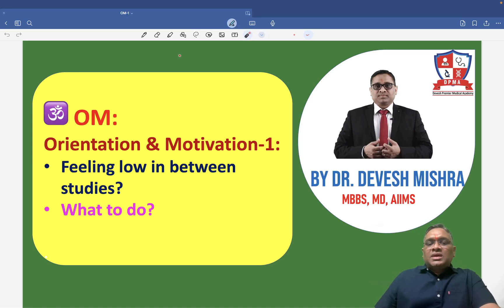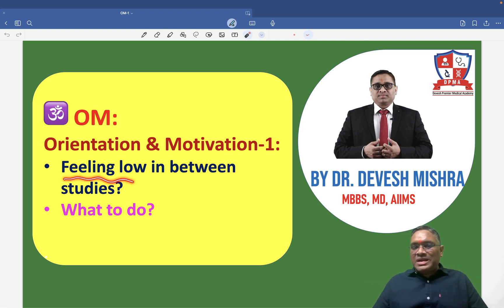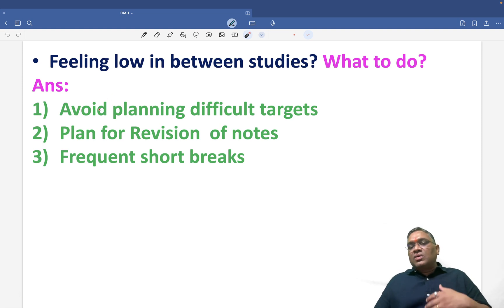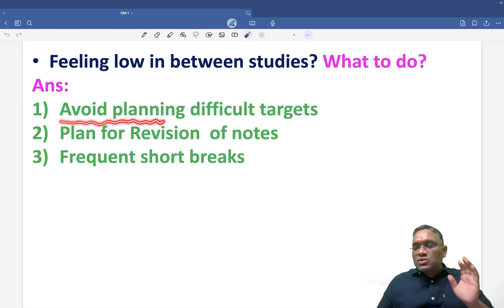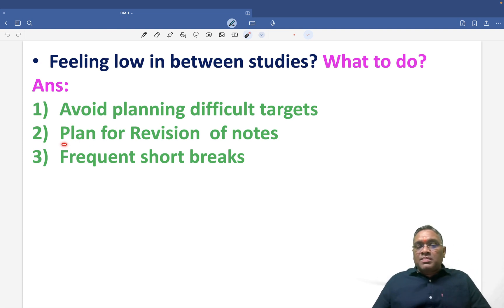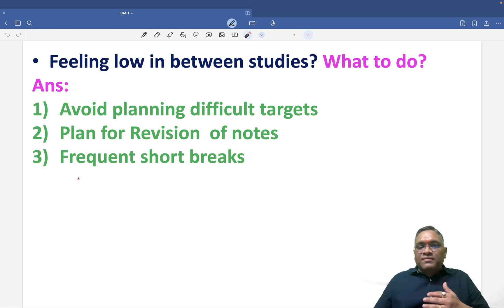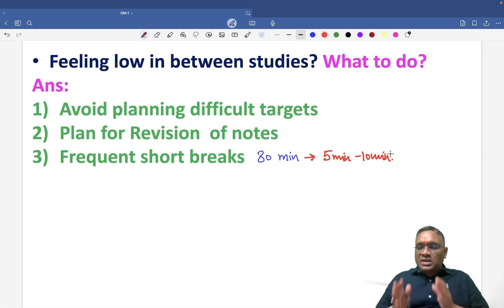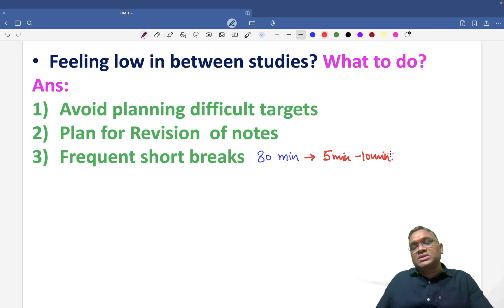🕉 OM:Orientation & Motivation-1:Feeling low in between studies? What to do? by Dr. Devesh Mishra.